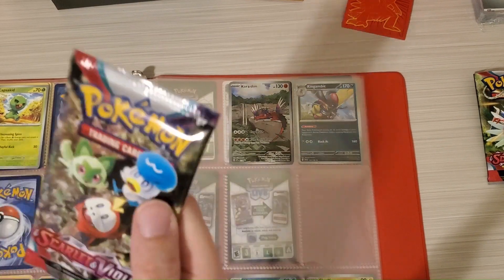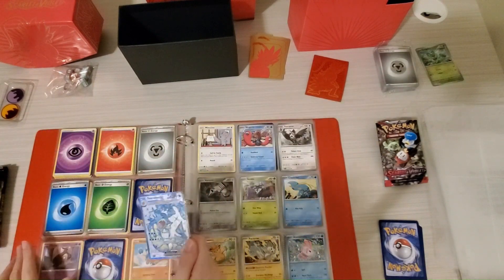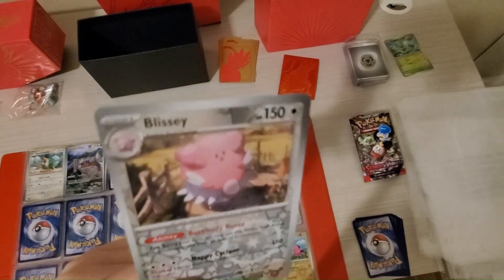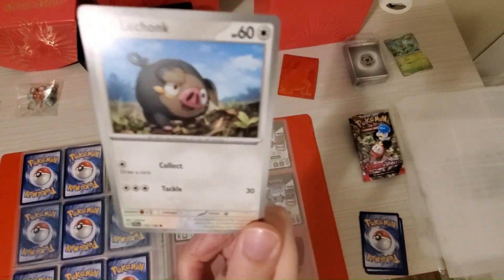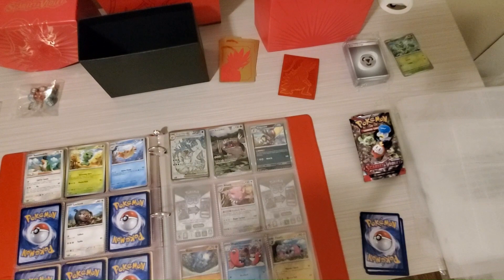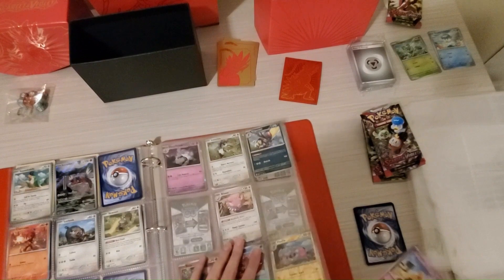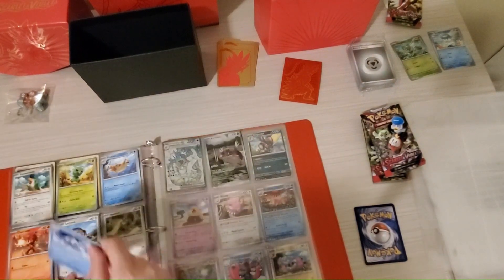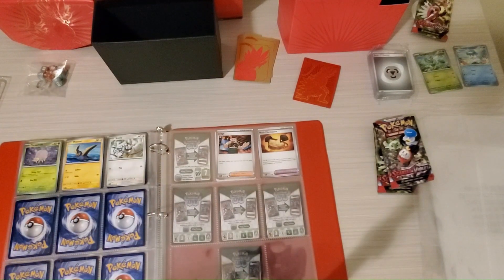[Pokemon Scarlet Elite Trainer Box] Unboxing | Review and Reaction | Episode 3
In this series of [Pokemon Scarlet] Elite Trainer box videos, I will be unboxing this set and we will be taking a closer look at all the goodies, getting into discussion and detail, reviewing the Elite Trainer box and set of cards, and reacting to our card pulls. I've been very excited to get into this box of cards having pre-ordered this months ago. It's exciting to be able to share this experience with the panda squad and anyone else watching!